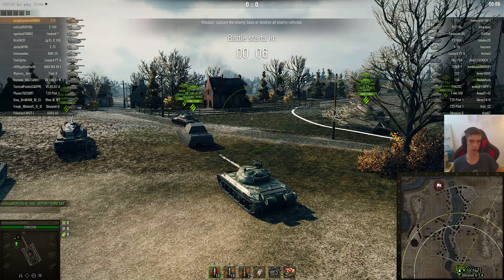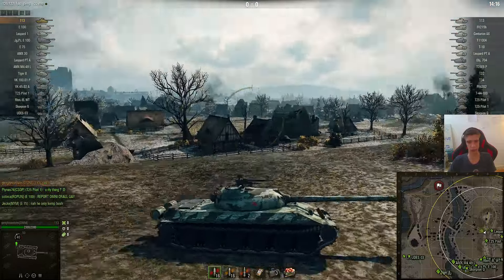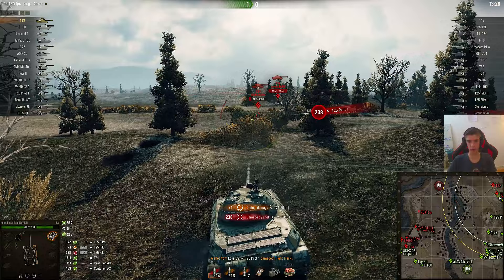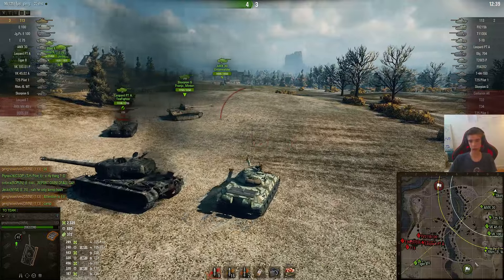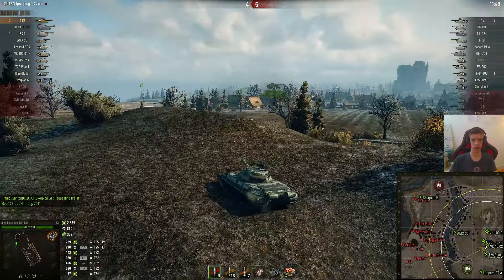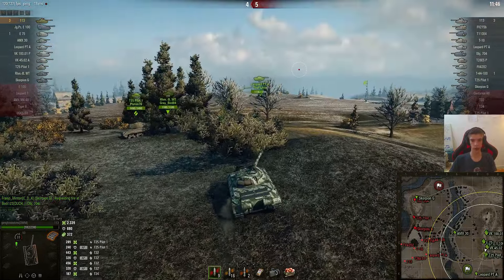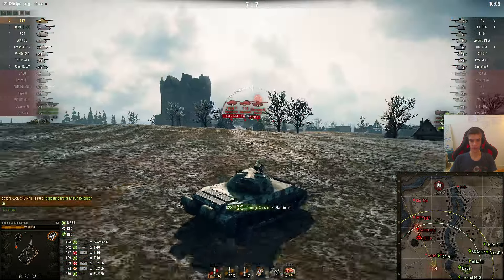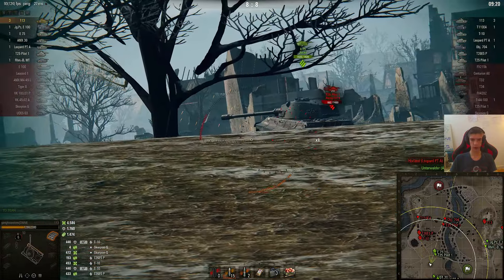113 goes HAM on Erlenberg - Heavy? Sais who?! :D || World of Tanks Carry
Click "SHOW MORE" for further links and more!
Double upload? Heck yeah. Good idea? You tell me :P I figured 1 CW +  1 random makes sense  - but feedback and views count in the end :D